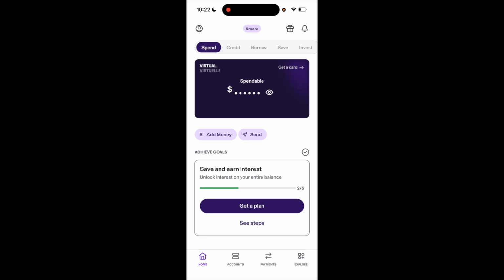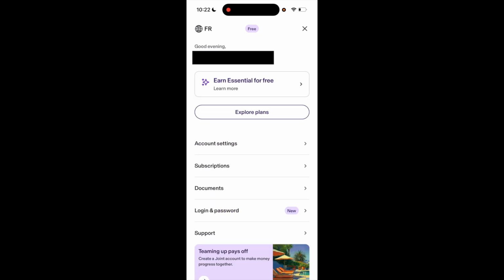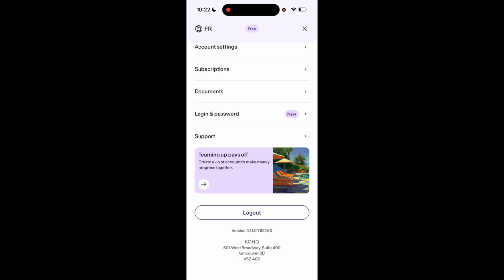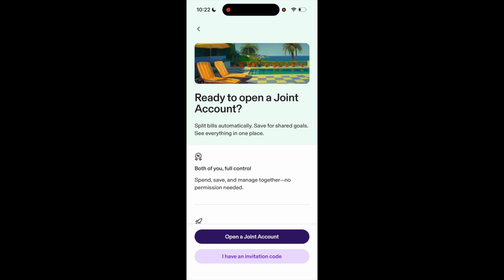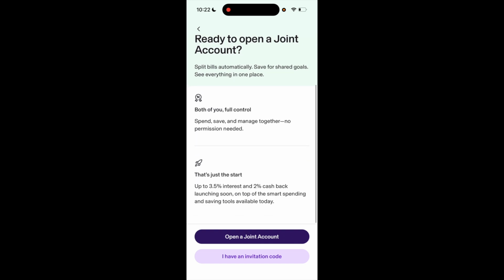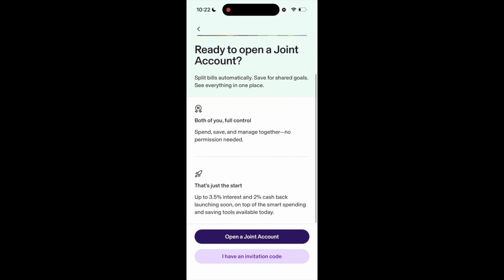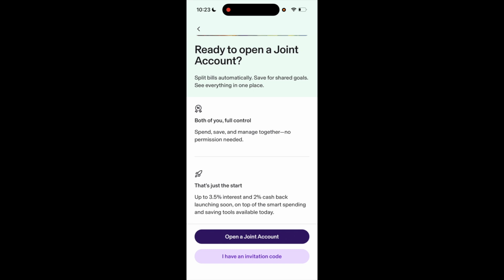How To Open A Joint Account On KOHO Financial | Step By Step Guide - KOHO Financial Tutorial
Learn how to open a Joint Account on KOHO with this easy step-by-step KOHO Financial tutorial. If you're looking to share expenses, manage household finances, split bills, or save toward common goals with a partner, family member, or roommate, KOHO offers a Joint Account feature that allows two people to access and manage the same account together. Both account holders receive access to the shared balance and can track transactions directly through the KOHO app.

In this KOHO Financial tutorial, you'll learn exactly how to open a Joint Account, invite a second account holder, complete the verification process, and begin managing shared finances through the KOHO app. We'll also cover the eligibility requirements, including account setup, identity verification, and how both users can gain access to the account. According to KOHO, Joint Accounts can be opened directly within the app and are designed to be set up in just a few minutes.

A KOHO Joint Account allows both users to deposit money, spend from the same balance, track transactions in real time, and work toward shared savings goals. Each account holder receives their own card connected to the shared account, making it easier to handle expenses such as groceries, rent, utilities, travel, and other household purchases.

In this step-by-step guide, you'll learn how to create a KOHO Joint Account, invite another user, manage shared spending, and take advantage of features such as shared savings goals, spending insights, and budgeting tools. We'll also cover a few best practices for managing shared finances and keeping both account holders informed about account activity.

If you're searching for how to open a Joint Account on KOHO, how to add a second account holder on KOHO Financial, how to share a KOHO account, or how to manage shared finances with KOHO, this tutorial has everything you need.